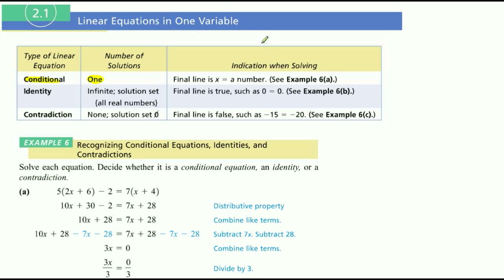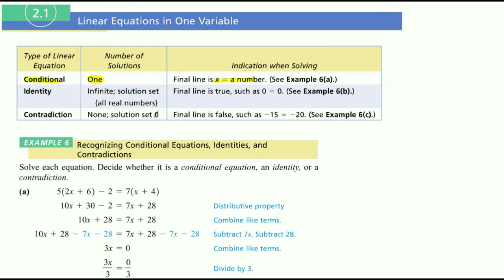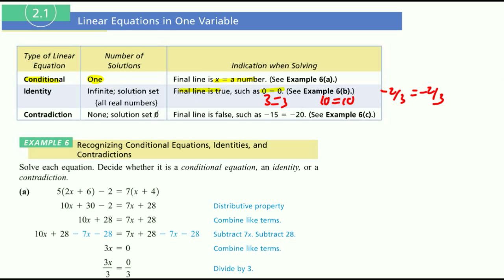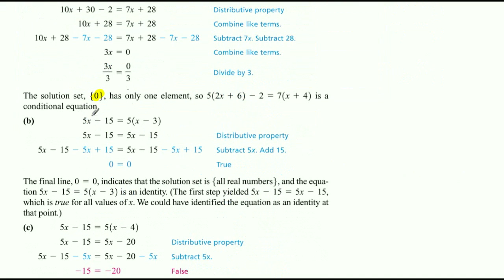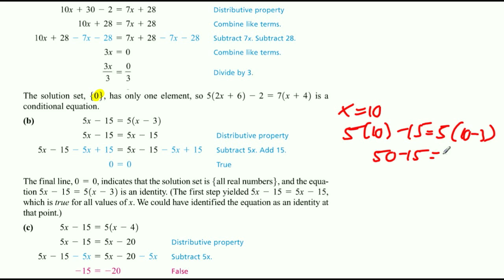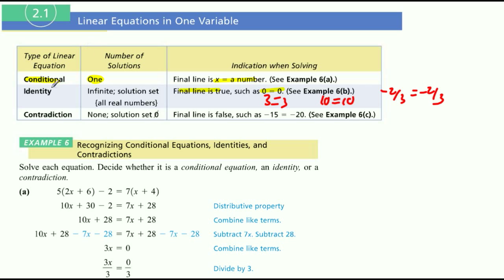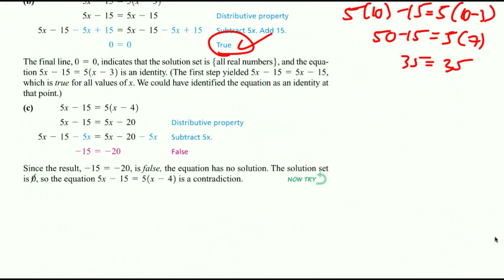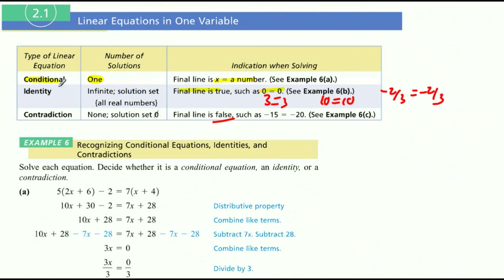Section 2.1 Example 6a Recognizing Conditional Equations, Identities, and Contradictions